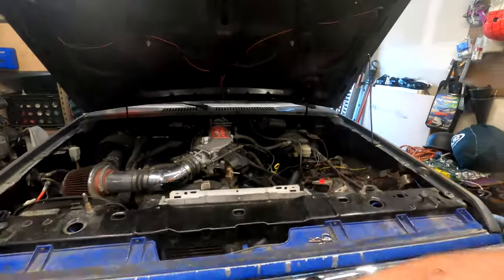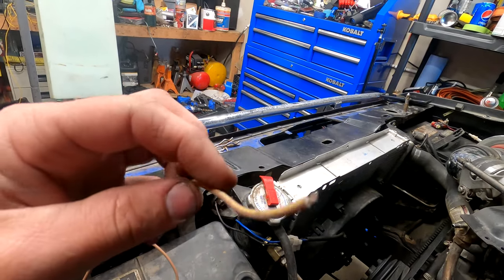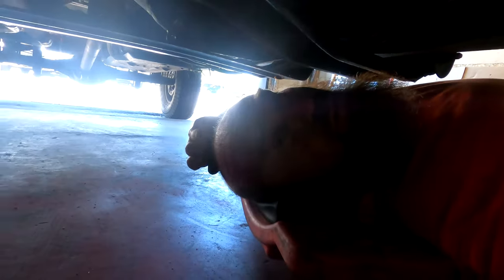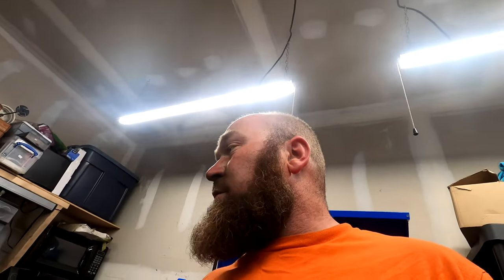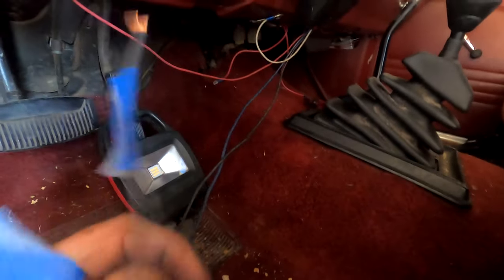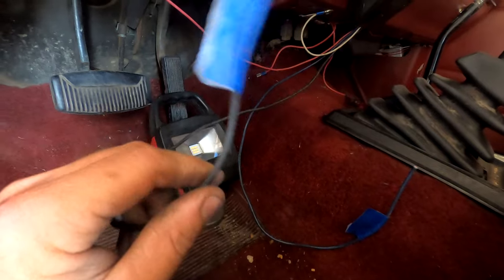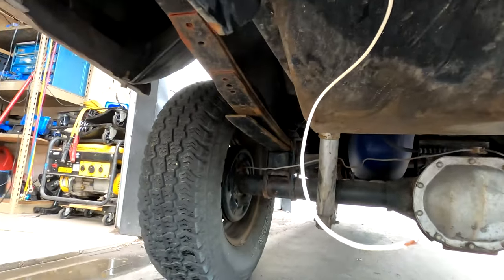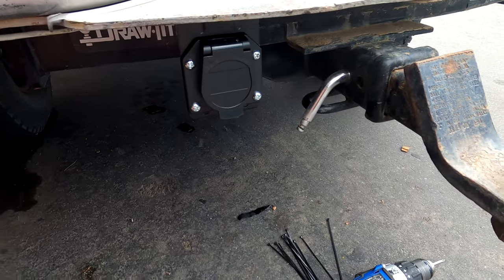fuel pumps Fail, and trailer wiring on the Chuck Wagon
Well had some wiring that was not good that had to get redone so every thing works right and is running, Also got the Trailer wiring in and got it all done also so the truck is all ready for towing the trailer.

Snapchat- diycharles add as friends and or chat with me there.